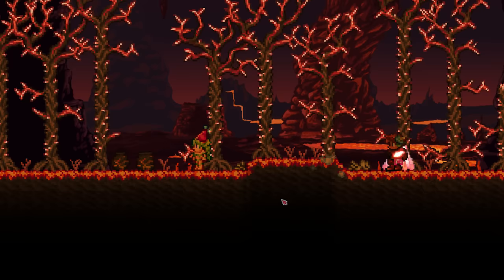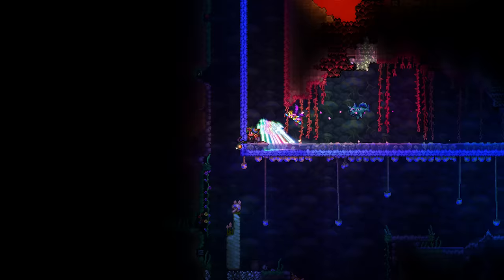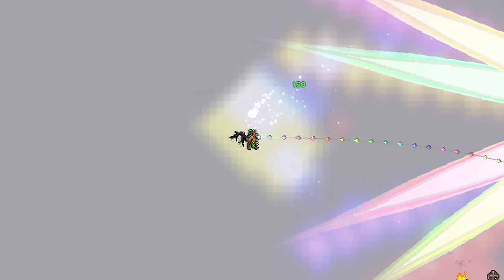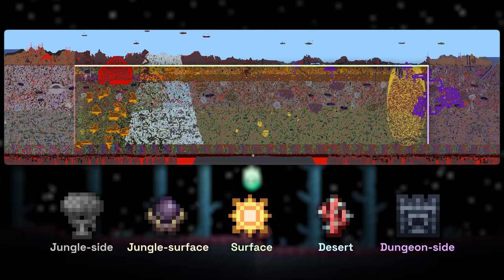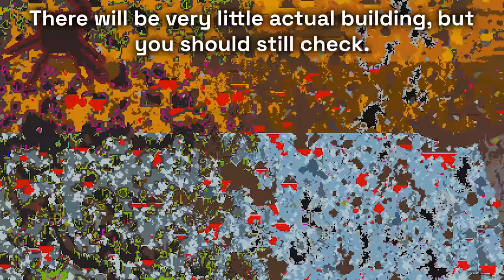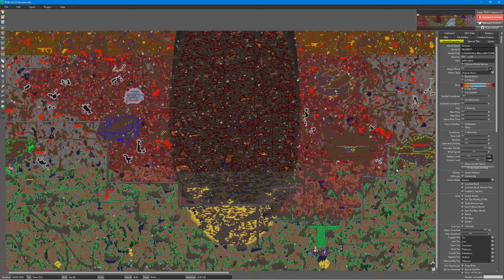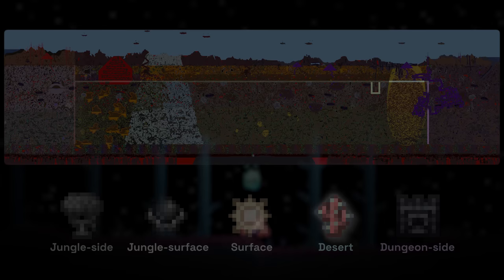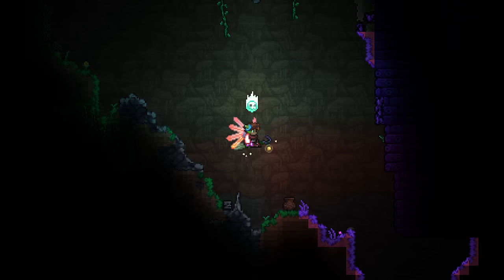Containing the Corruption on Legendary Mode (GetFixedBoi) is not that hard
A guide to properly containing Crimson or Corruption on Legendary Mode / GetFixedBoi
May or may not be useful to you, personally. I wish I knew before my 70 hours playing this seed.
Also, I heard some criticism of my subtitles overlapping with in-video text, so I tried to avoid that in this video.

Credits:
懐中時計のイラスト by いらすとや